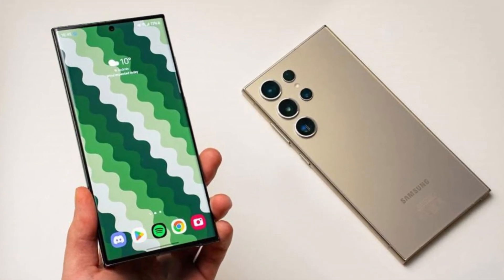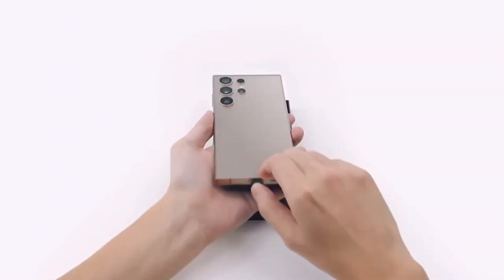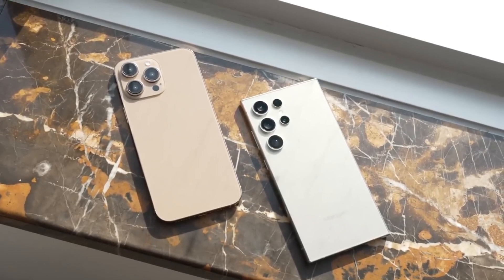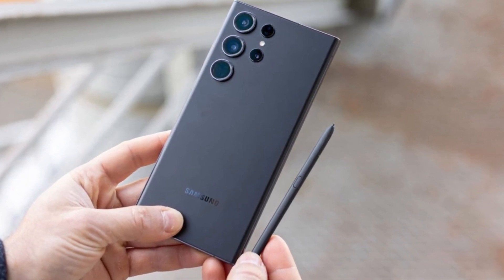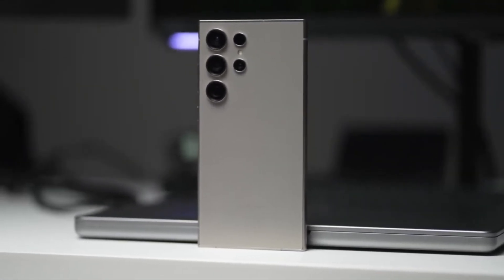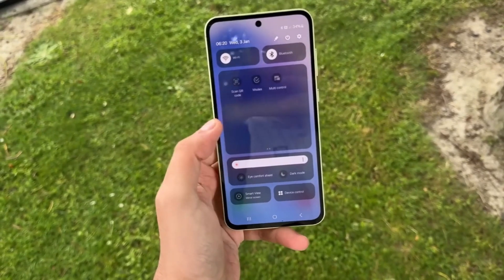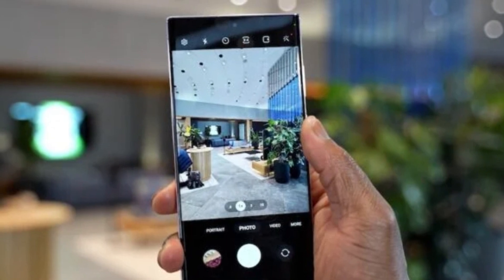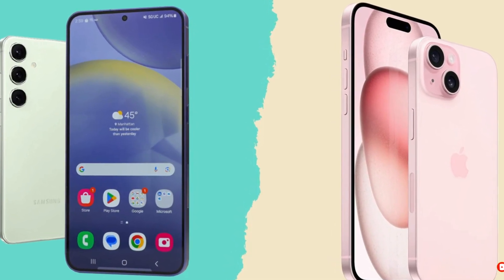One UI 7.0: Feel the Difference with Haptic Innovation!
One UI 7.0 takes Samsung’s haptic feedback to the next level, offering a refined touch experience that changes how you interact with your Galaxy device. From gesture tweaks to slider vibrations, this update is all about making everyday actions more intuitive and engaging. Learn how these enhancements are setting new standards in mobile software!